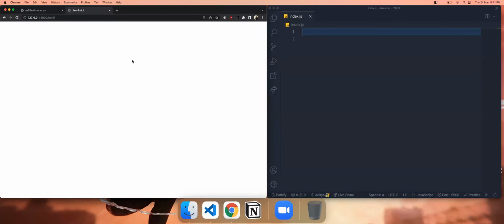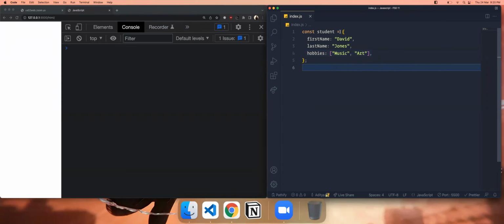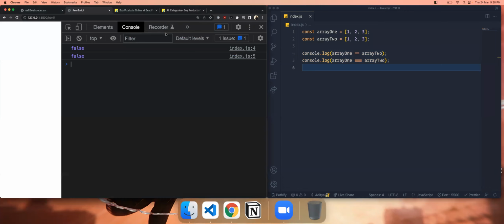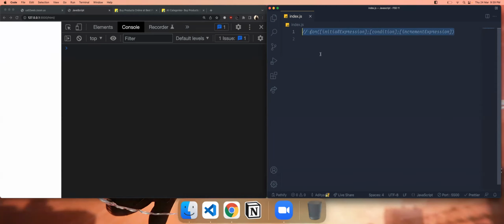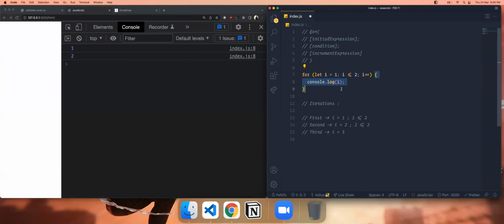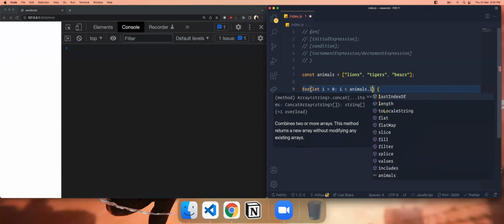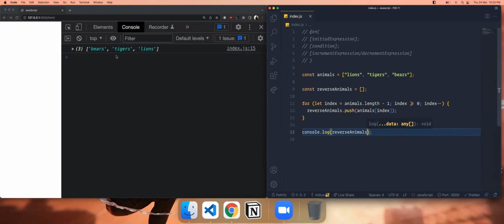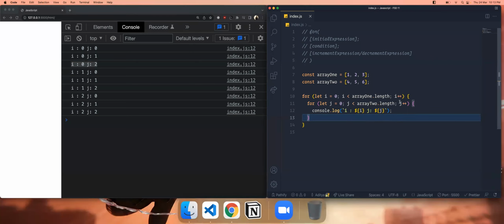JAVASCRIPT FOR LOOP - Part 10